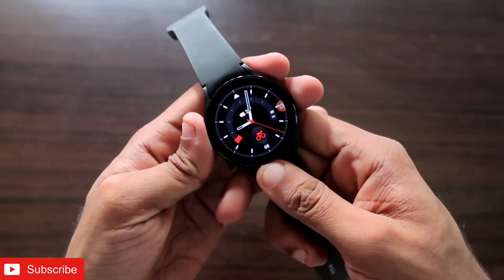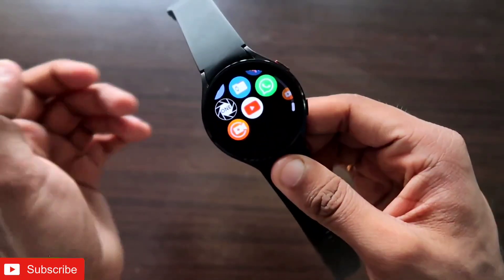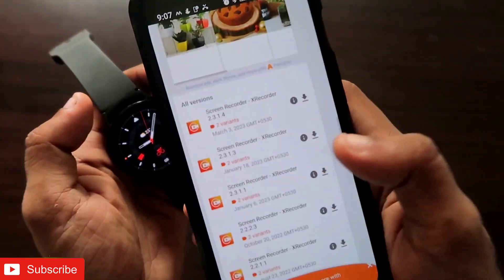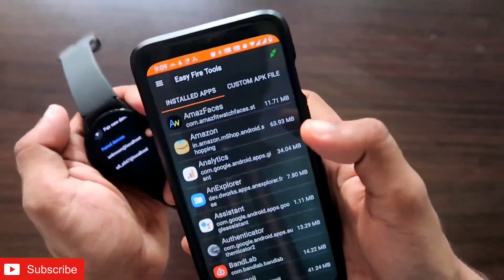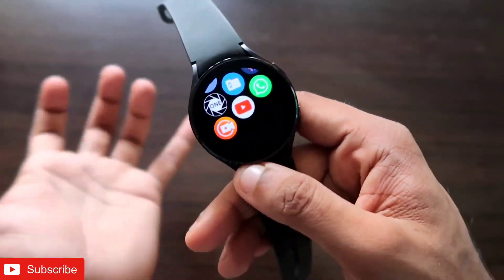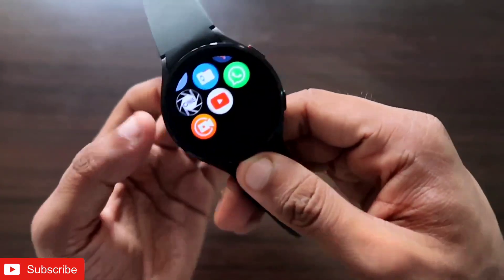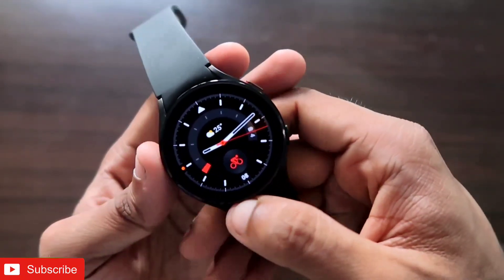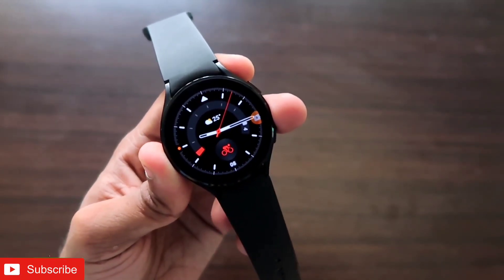Install Screen/Audio Recorder in Samsung Galaxy Watch 4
Hey guys in this video I am discussing about the best screen recorder for the Samsung Galaxy Watch 4.